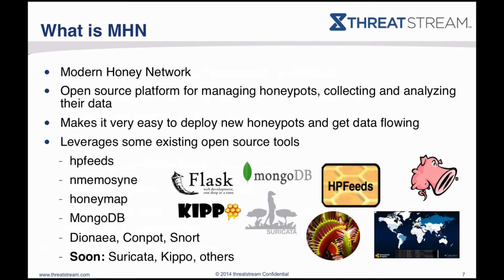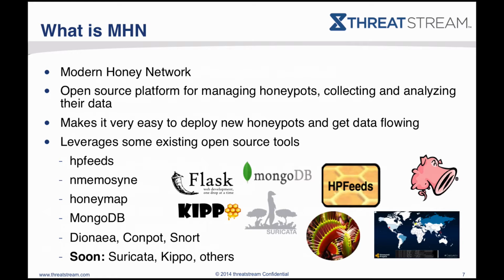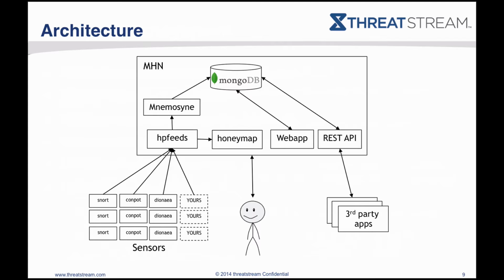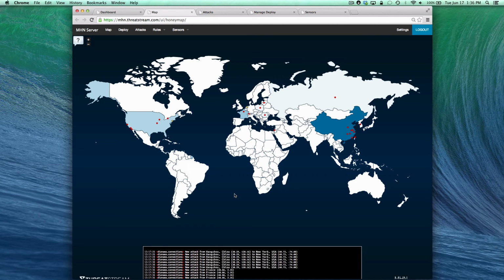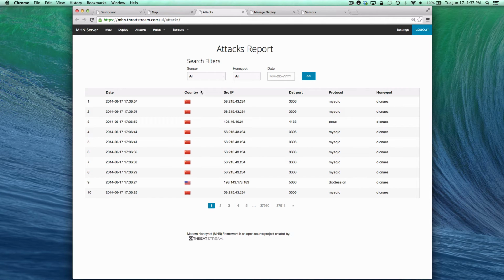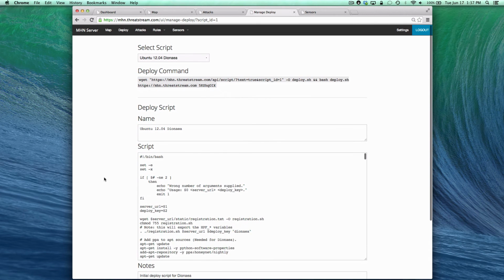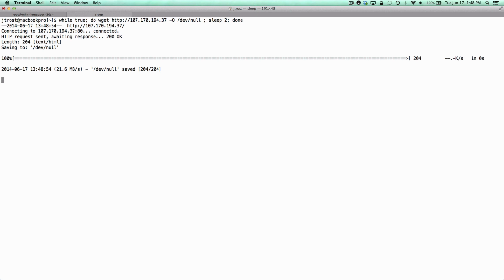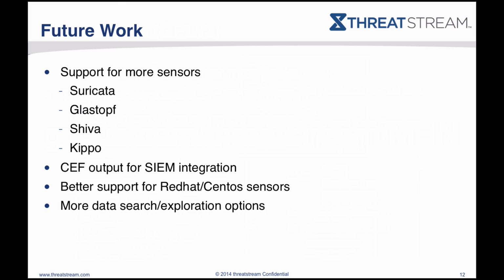Modern Honey Network (MHN)